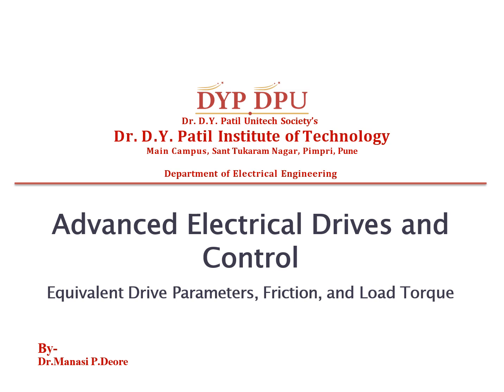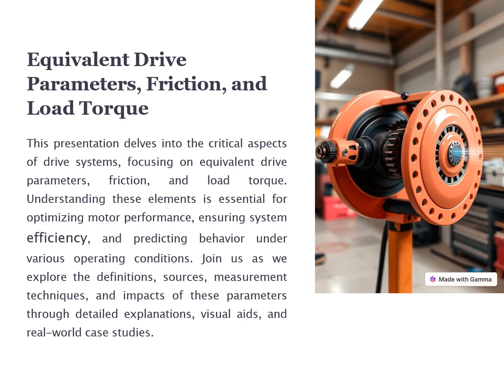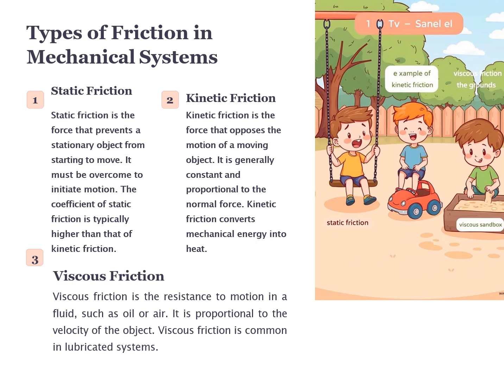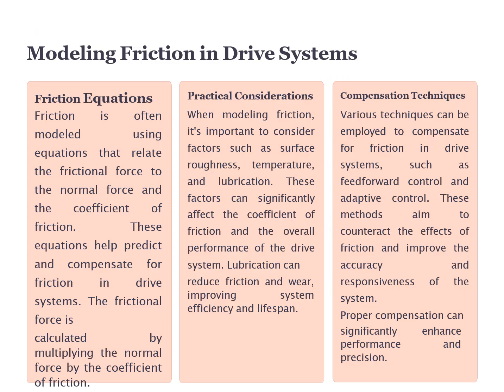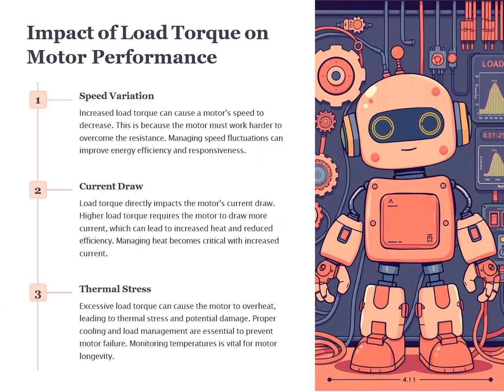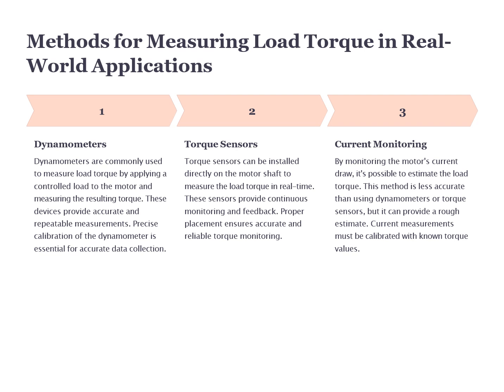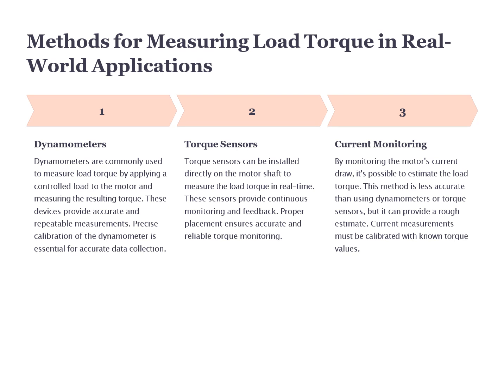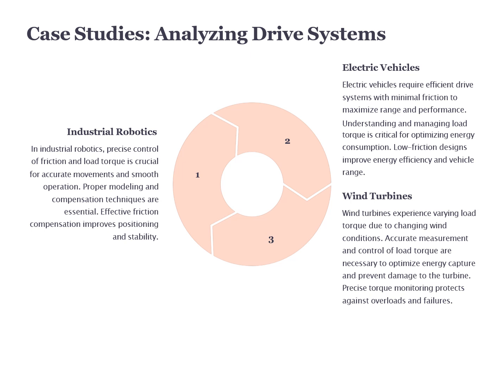Lec 03 Equivalent Drive Parameters Friction and Load Torque